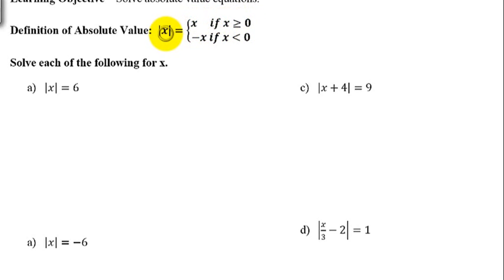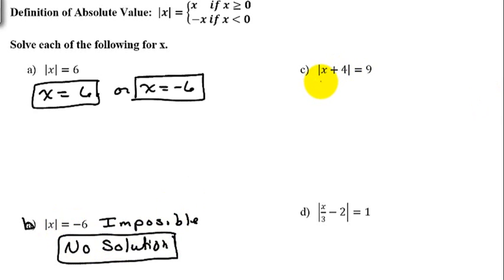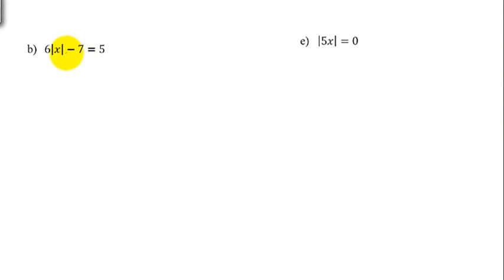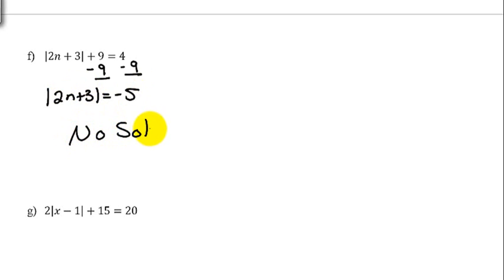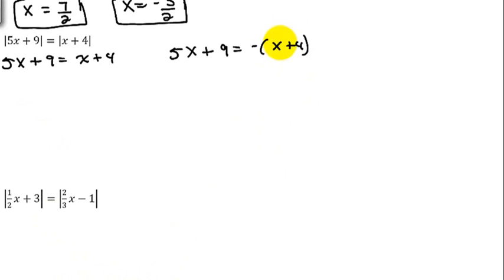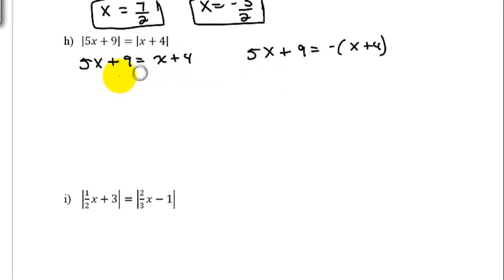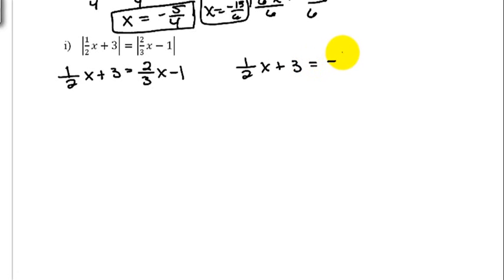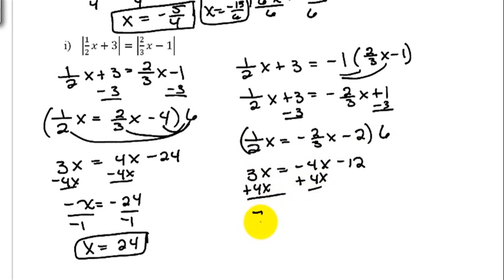Absolute Value Equations - 9.2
This video demonstrates how to solve equations that involve an absolute value.